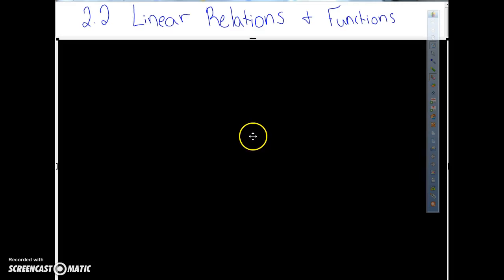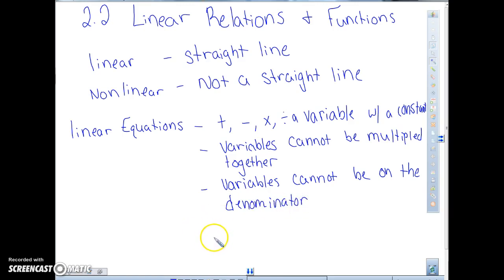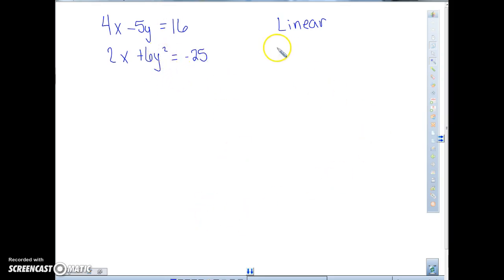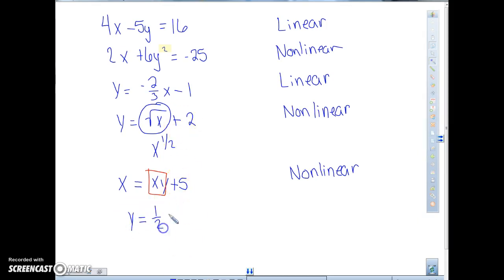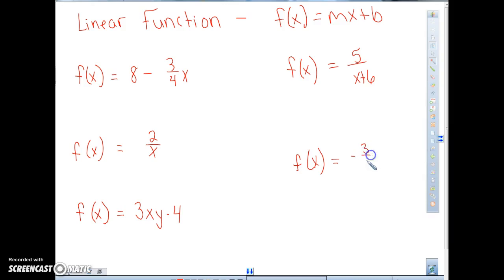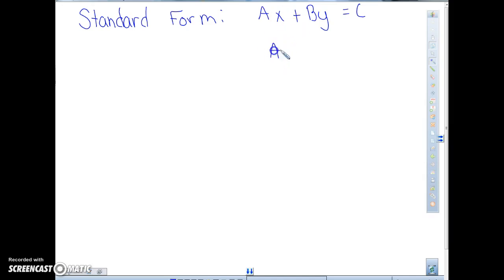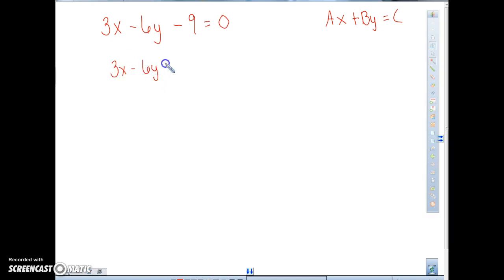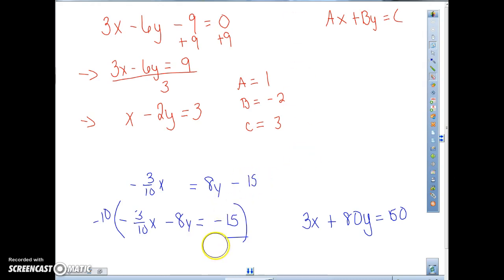Algebra 2 Linear Relations and Functions Part 1